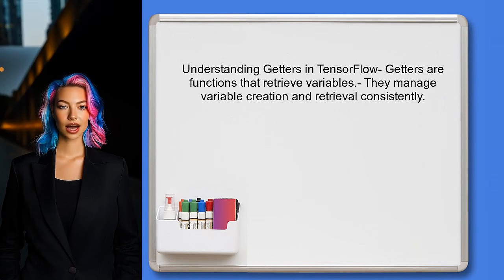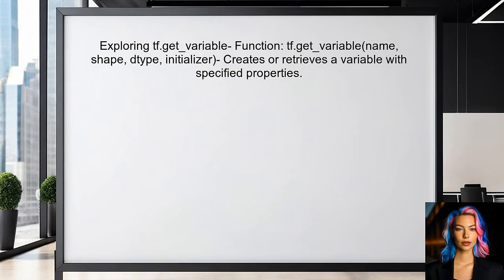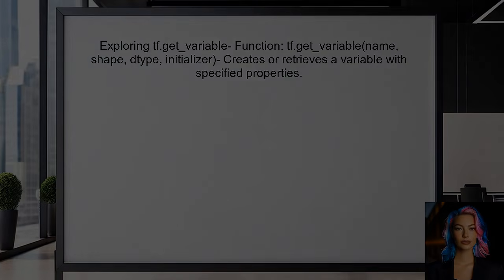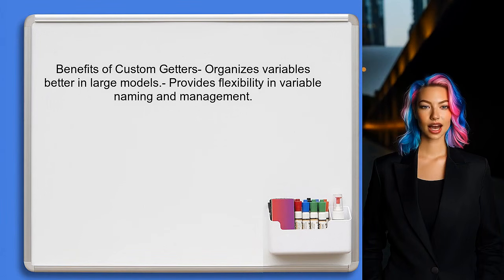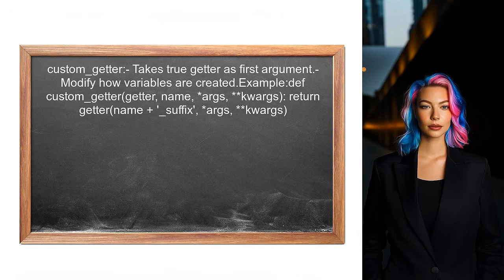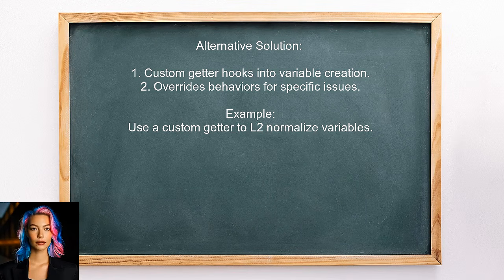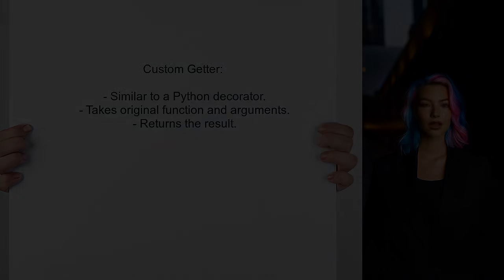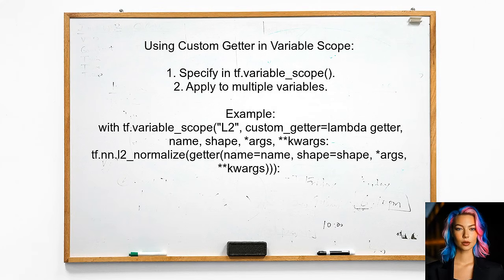Understanding Getters in TensorFlow: A Comprehensive Guide for Beginners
In this video, we delve into the concept of getters in TensorFlow, a crucial aspect for anyone looking to harness the power of this popular machine learning framework. Whether you're just starting out or looking to deepen your understanding, this comprehensive guide will break down what getters are, how they function, and their significance in building efficient TensorFlow models. Join us as we explore practical examples and best practices to help you navigate this essential topic with confidence.

Today's Topic: Understanding Getters in TensorFlow: A Comprehensive Guide for Beginners

Related to